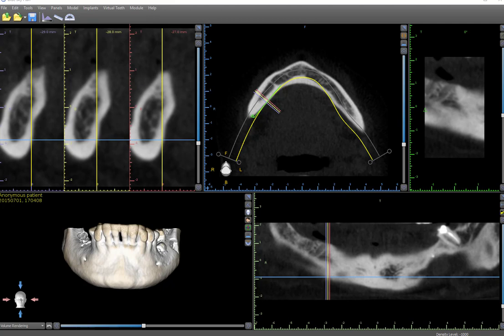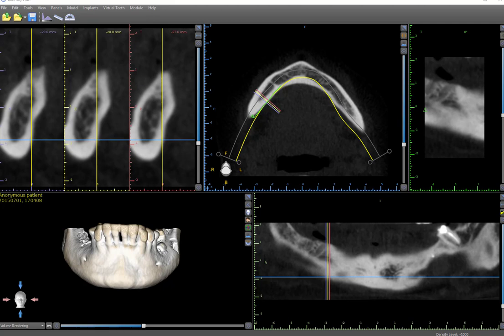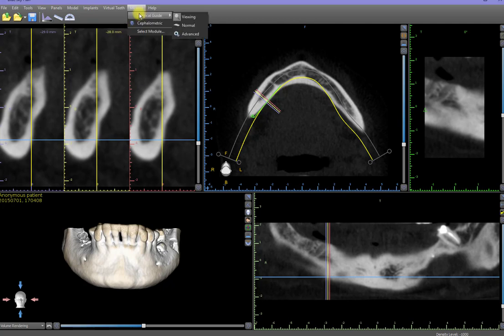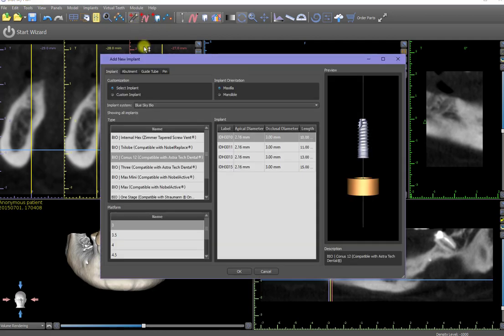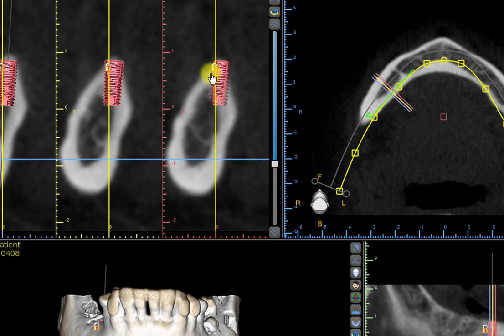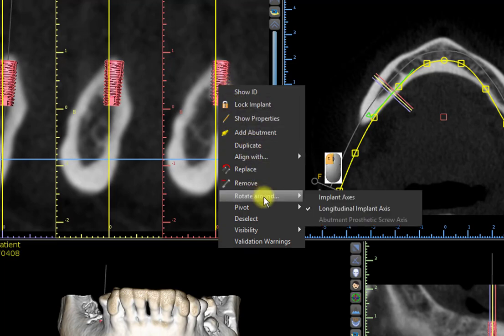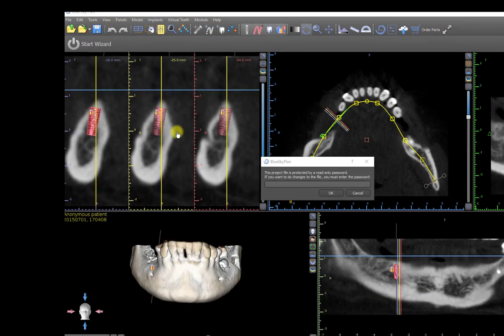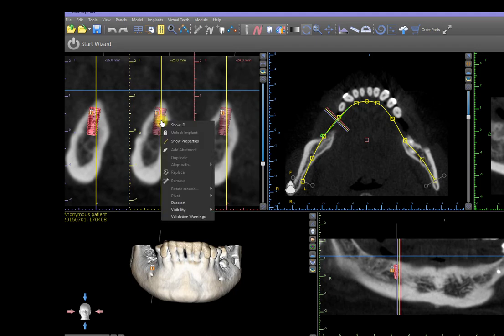How to Move a Stuck Implant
This video tutorial will show you how to be able to move a seemingly stuck implant.